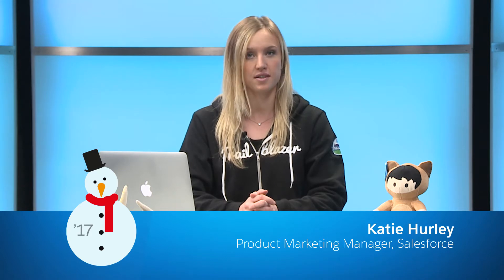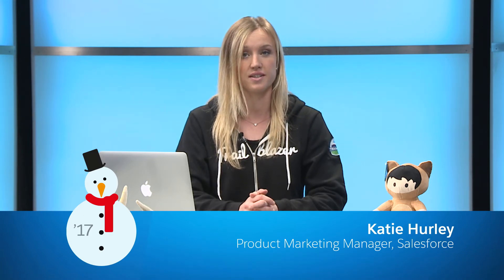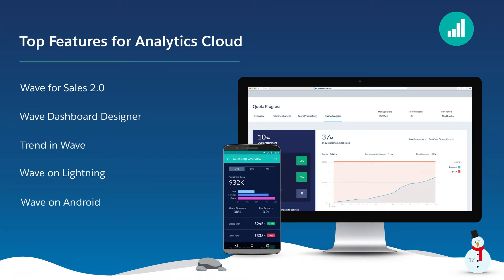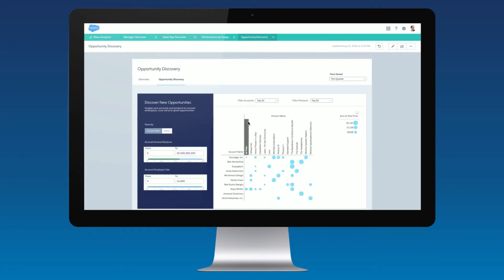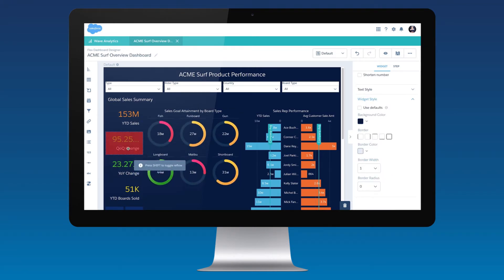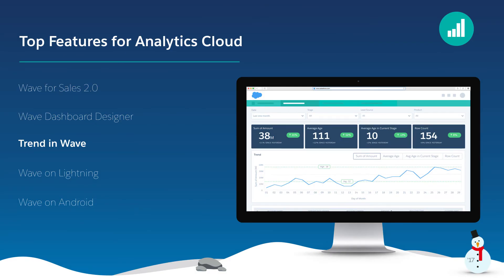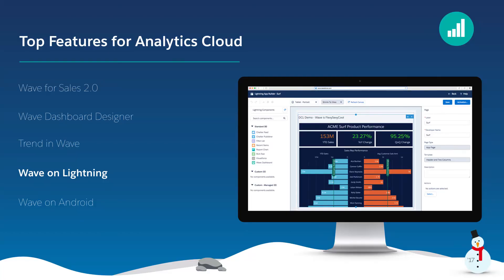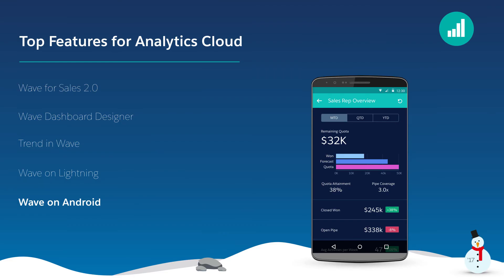Analytics Cloud - Winter '17 Einstein Release Top Features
Get smarter about your customers - Analytics Cloud. This video provides an overview of the Winter '17 Release.